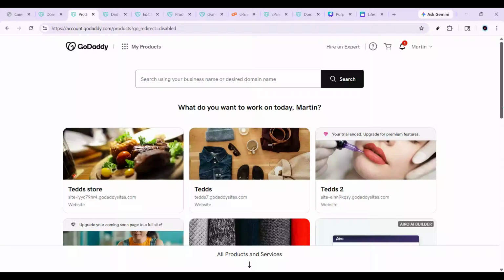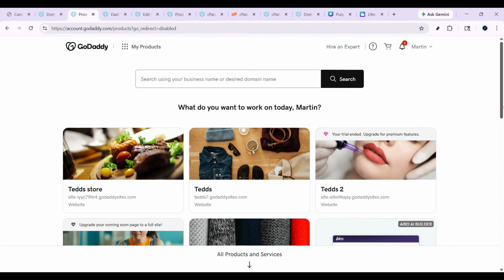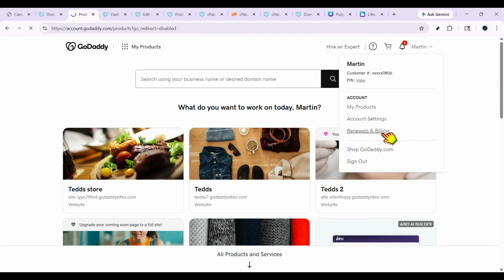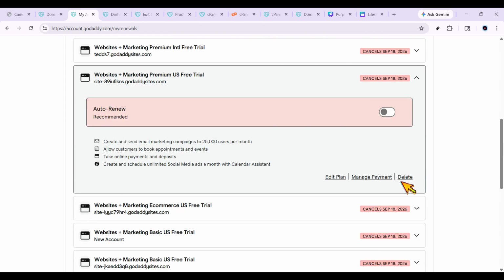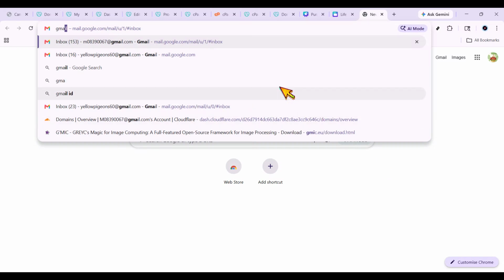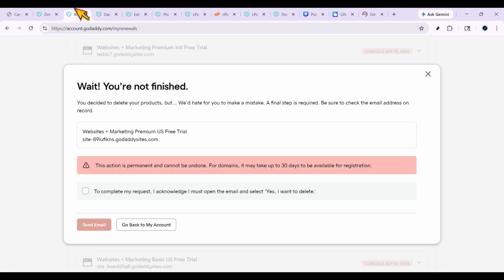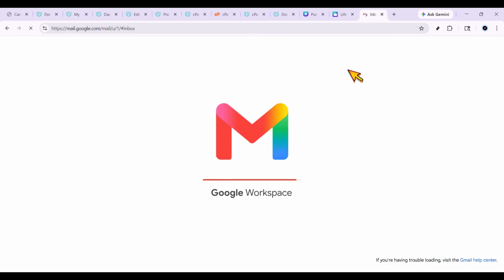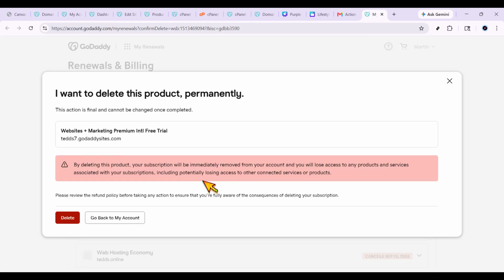How To Delete A Website From GoDaddy Website Builder (Easy Guide)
Learn how to delete a website from GoDaddy Website Builder in a few simple steps. This tutorial shows you how to find the right plan, delete it from Renewals and Billing, and confirm the removal through your GoDaddy email.

🕚Timestamps:
0:00 Intro
0:21 Log Into Your GoDaddy Account
0:36 Open Renewals & Billing
0:52 Locate The Website Builder Plan
1:11 Click Delete And Confirm By Email
1:42 Final Thoughts

✍️What You'll Learn In This Video:
• How To Log Into Your GoDaddy Account
• How To Find Renewals And Billing In GoDaddy
• How To Locate The Correct Website Builder Plan
• How To Delete A GoDaddy Website Builder Product
• How To Confirm Website Deletion Through Email
• How To Finalize The Removal Safely

💡Pro Tips:
• Double-check the website builder plan name before deleting anything.
• Keep an eye on your inbox and spam folder for the confirmation email.
• Make sure you click the correct confirmation link to complete the deletion.
• If you manage multiple sites, review each product carefully before removing it.